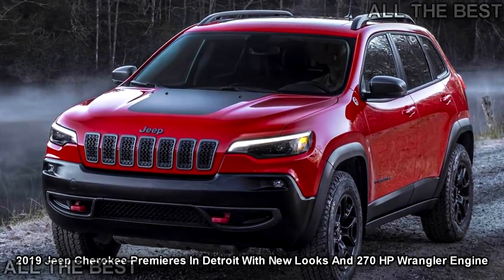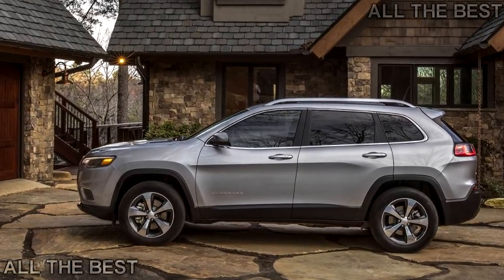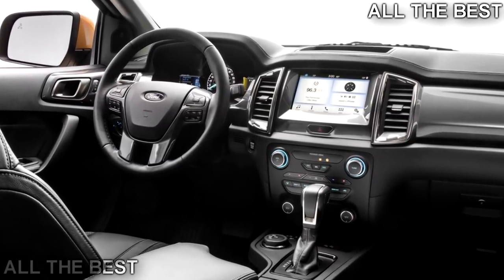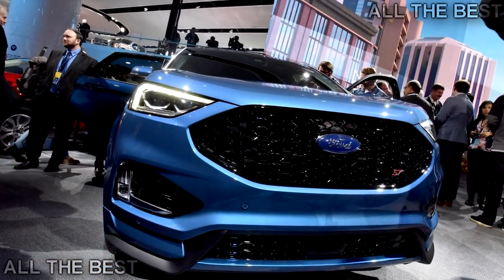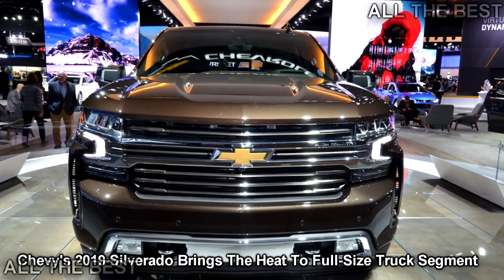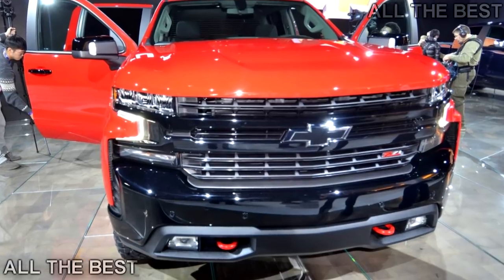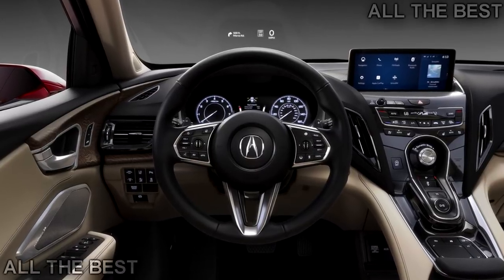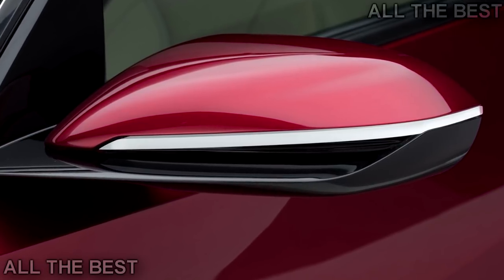TOP 5 NEW Amazing SUVs Coming In 2019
1.2019 Jeep Cherokee Premieres In Detroit With New Looks And 270 HP Wrangler Engine

2.2019 Ford Ranger Wants To Become America’s Default Midsize Truck

3.2019 Ford Edge ST Brings A Class-Leading Twin-Turbo V6 To Detroit

4.Chevy's 2019 Silverado Brings The Heat To Full-Size Truck Segment

5.2019 Acura RDX Prototype (Almost) Ready For The Road